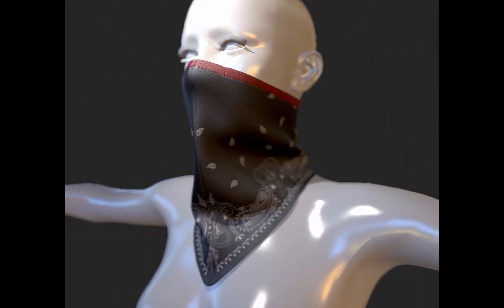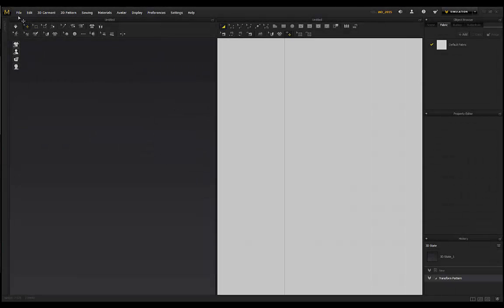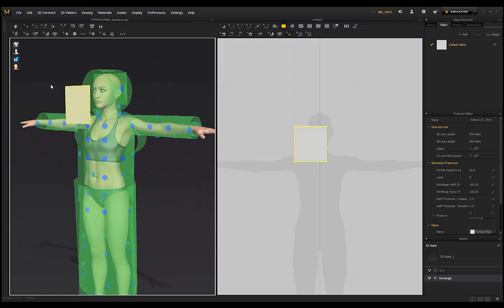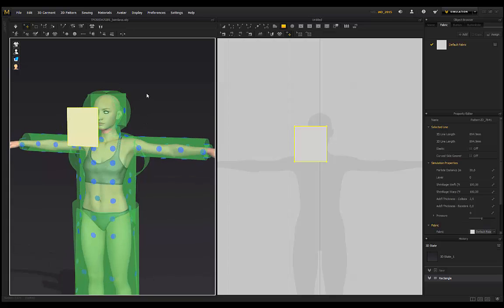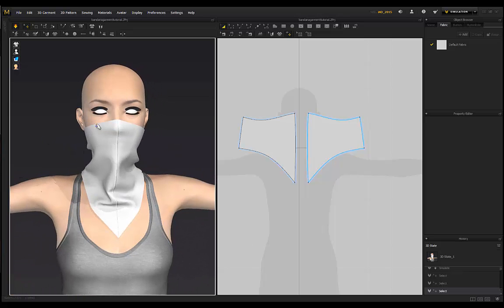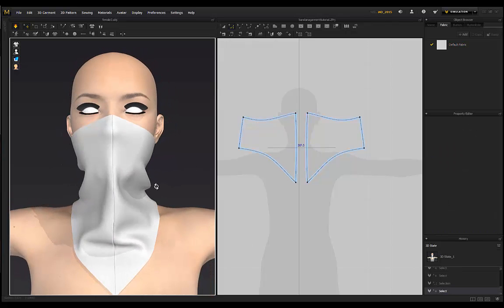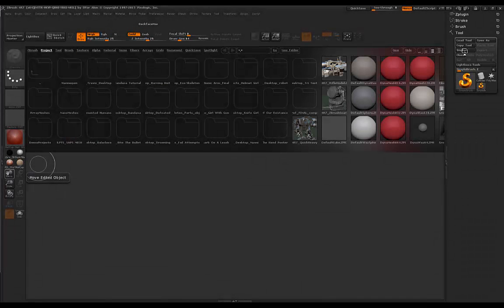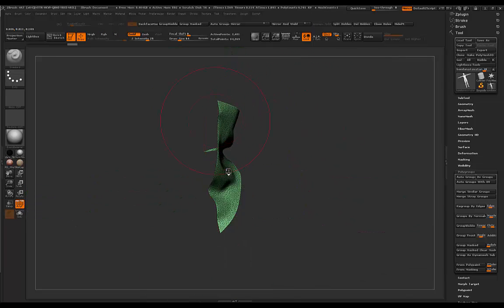Marvelous Designer, Zbrush, 3D Studio Max & Marmoset - How To Create A Bandana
I will take you through the process from start to finish to create a bandana. These techniques are really useful for creating garments and creating quick messy uv's so that we can see how garments textured as well. I hope you learn some useful techniques from watching this.